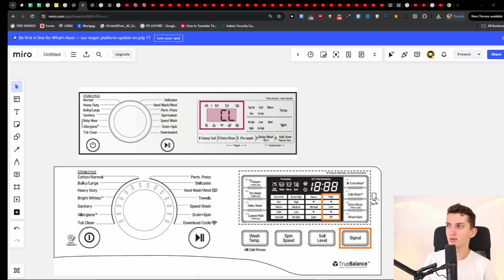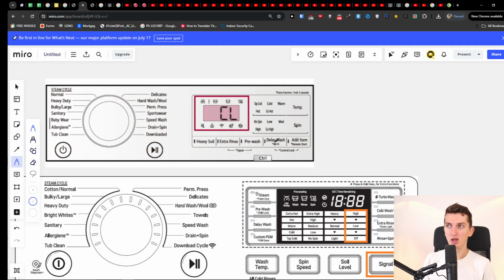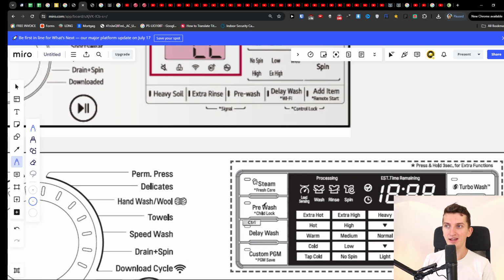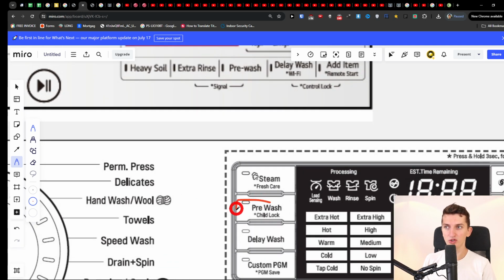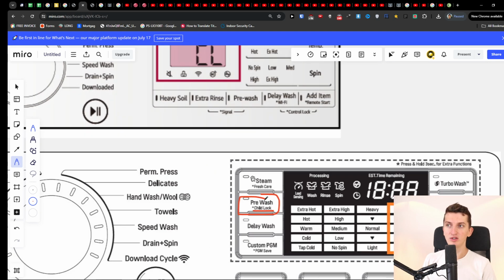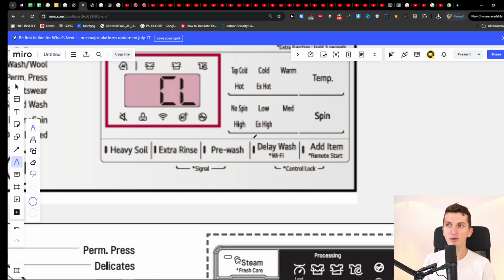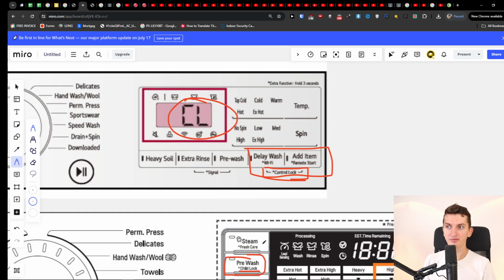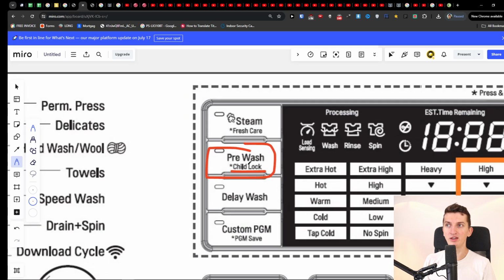How To Unlock LG Washing Machine - LG Washing Machine CL Error Code